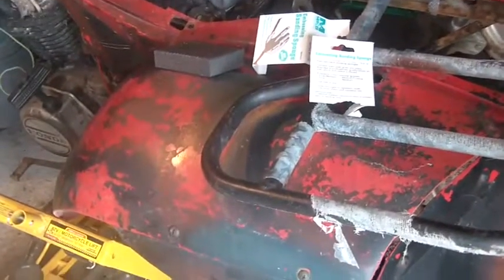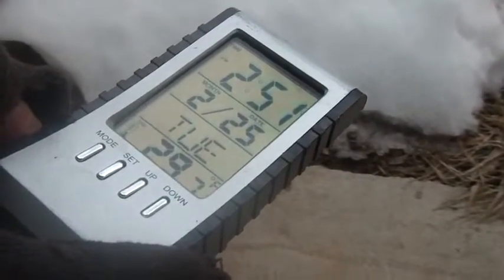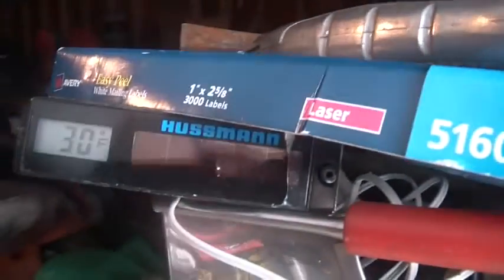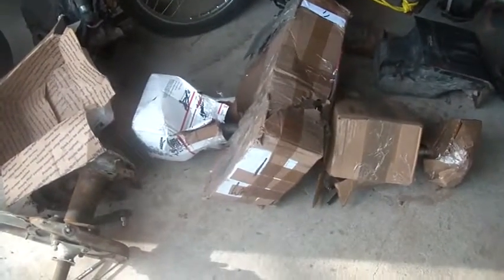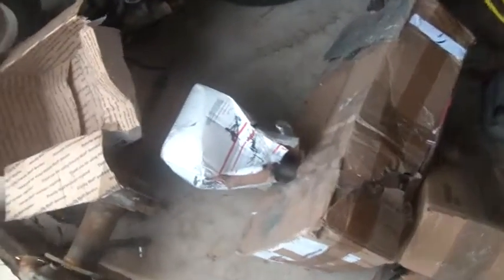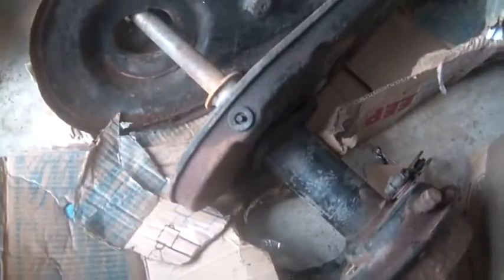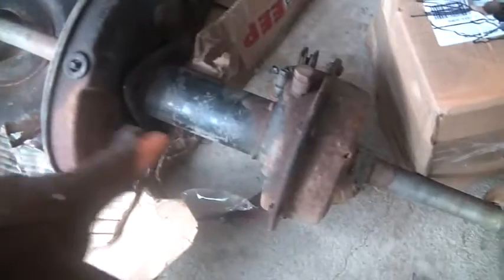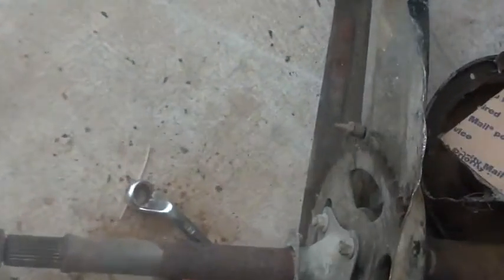2_25_2014, eBay Honda 200S rear, sanding blocks, coping with work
2_25_2014, eBay Honda 200S rear, sanding blocks, coping with work, the $75 eBay Honda 200S rear show up today, checking bearings, bolt holes, brakes and sprocket,. Block sanding the ATC200 fenders, coping or not with the rumors from work,.